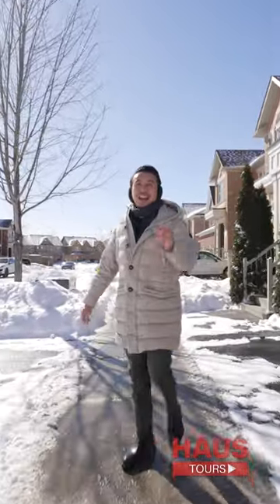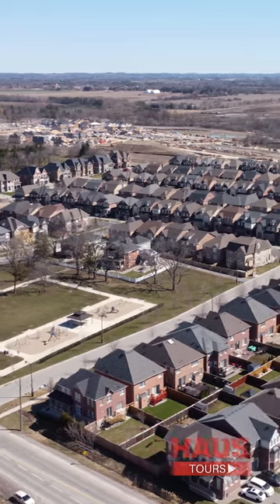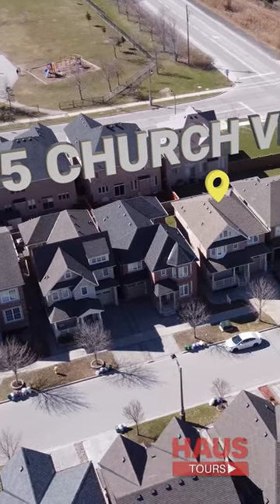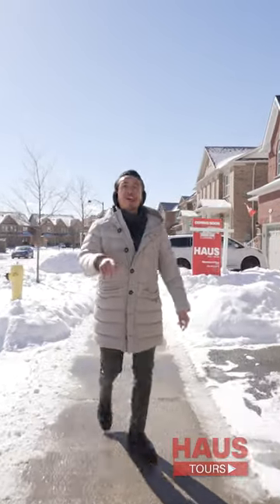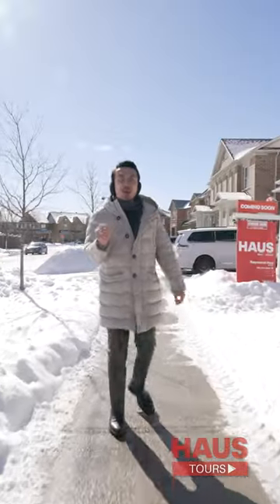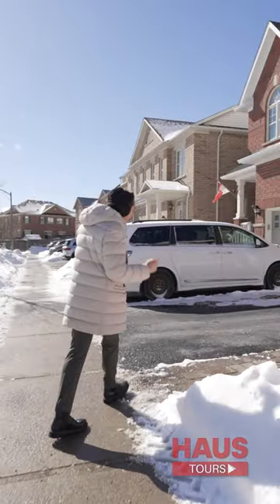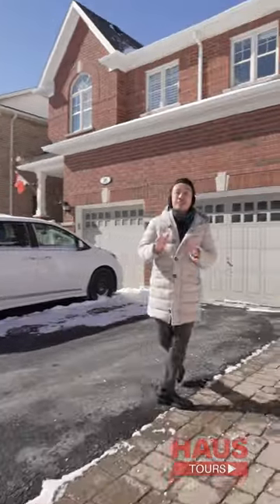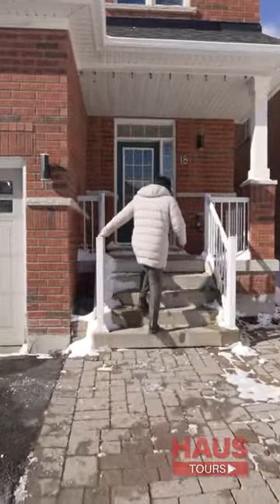Markham House Tour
What can you get for UNDER $1.5M at Woodbine and Major Mack?
Today, we're BACK in Cathedral town - right off the 404 in the heart of this highly coveted, family-friendly community. If you remembered the last time we were here, we toured a gorgeous detached home at 5 Churchview
On that tour, we talked about what makes this neighbourhood so valuable and desirable. Today. we're going to show another opportunity to buy into this same PREMIUM community, at a starter home price point!
Let’s check out this charming Semi-Detached home here at 18 Silverado Hills, and let me tell you why this property is a great buy in this current market. All this, and more, on this episode… of our SIGNATURE HAUS TOURS